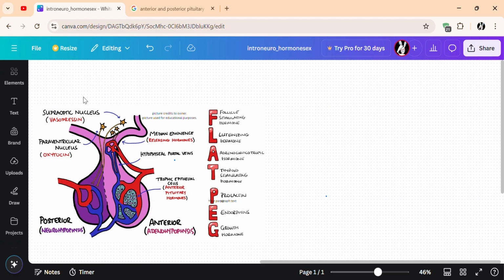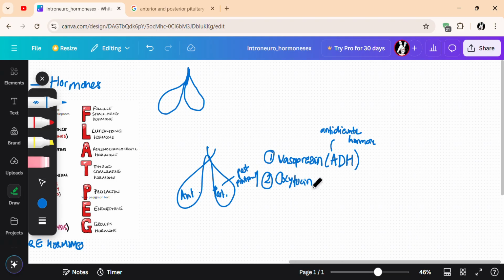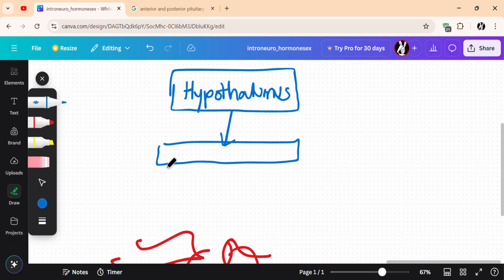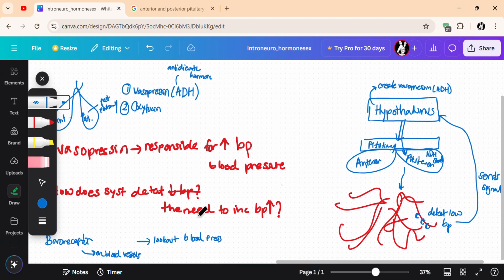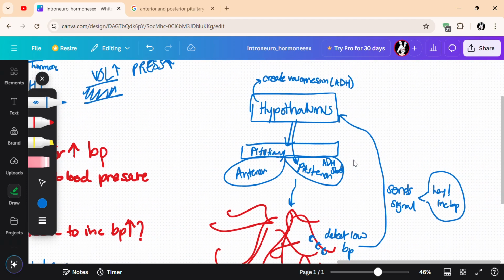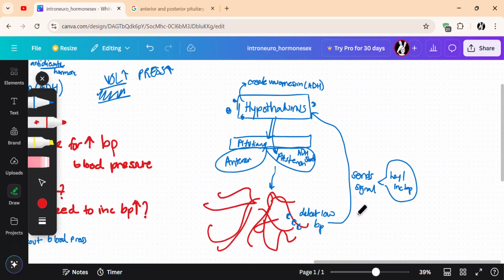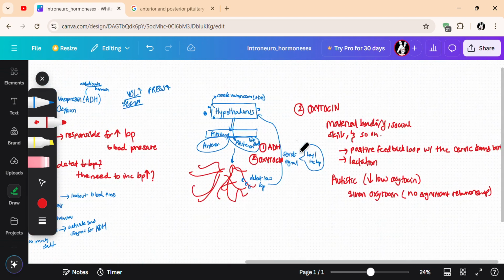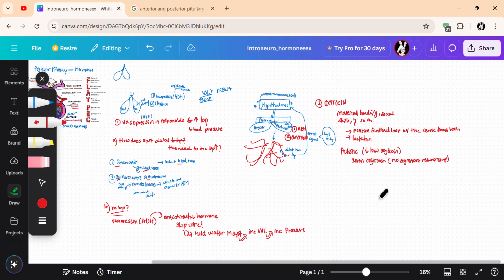posterior pituitary and released hormones: oxytocin, vasopressin(ADH)